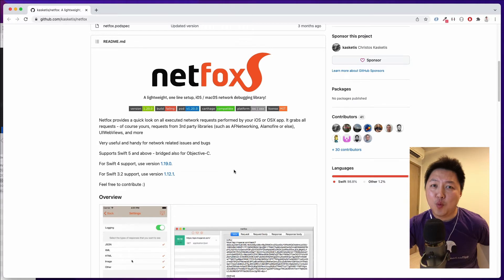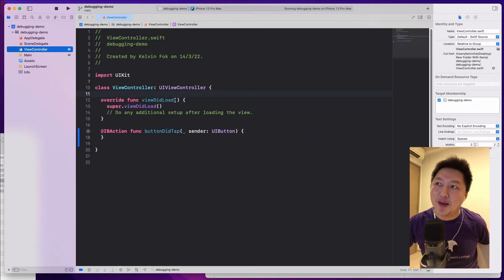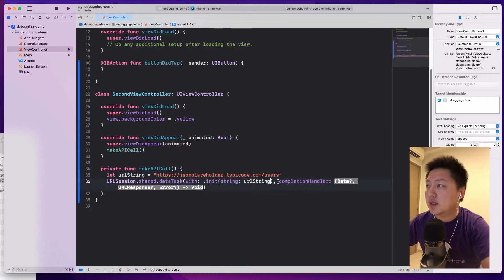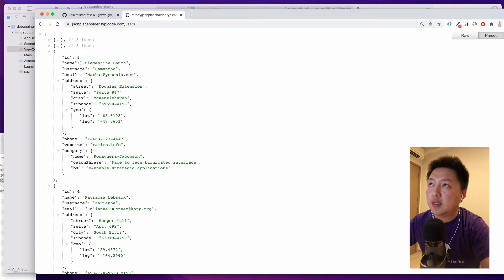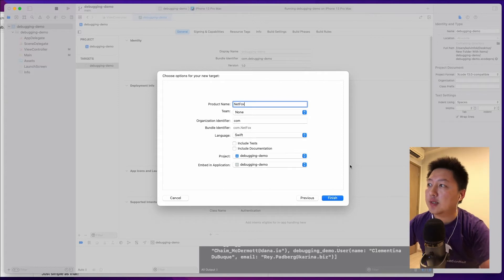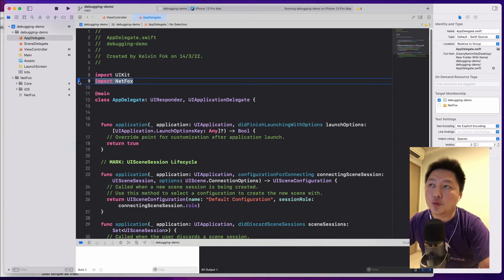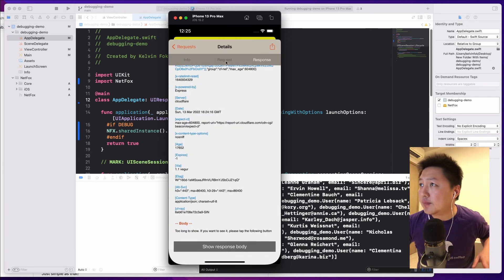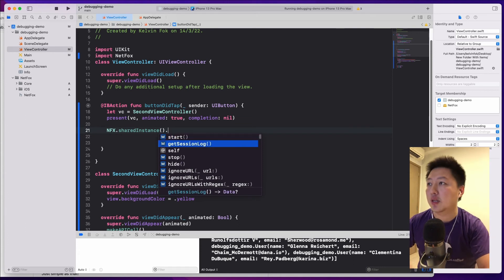Debug API Calls with NetFox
Learn to troubleshoot and debug unexpected API calls on the fly directly through your device.

If you are a developer with 2 years of experience, but without any unit tests knowledge, I highly recommend you check out my Financial App With Stock APIs and Unit Tests course

If you have been doing iOS for at least 3 years experience, and you want to expand your knowledge to create external libraries/framework, I recommend you check out the Build A Library With Swift Package Manager course

If you have about 1 year experience with iOS and want to work with Firebase, I recommend you check out the Build A To-Do List App Like Google Task With Firebase course